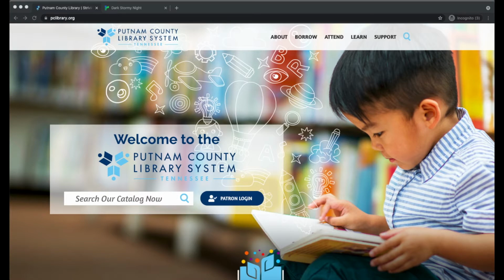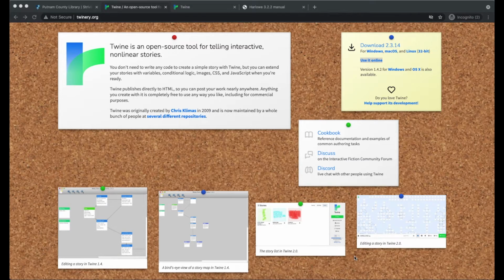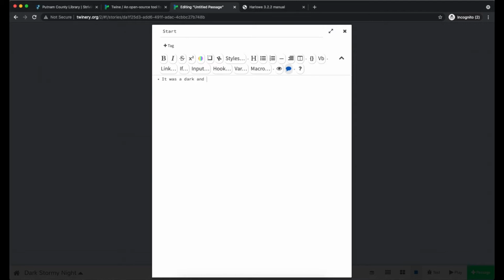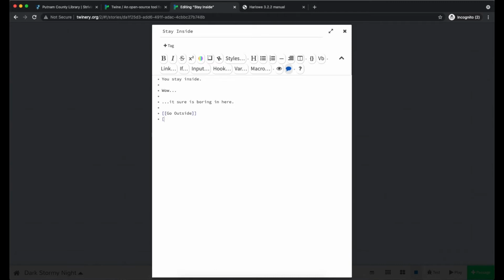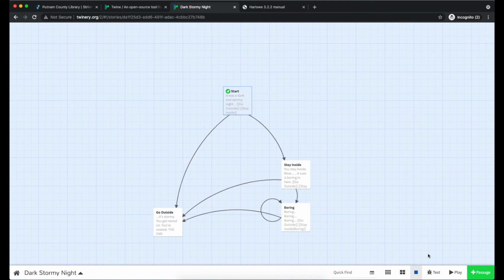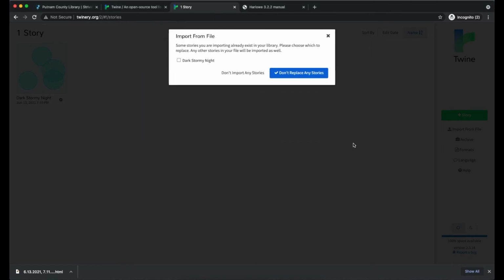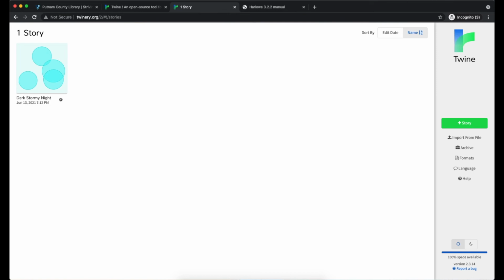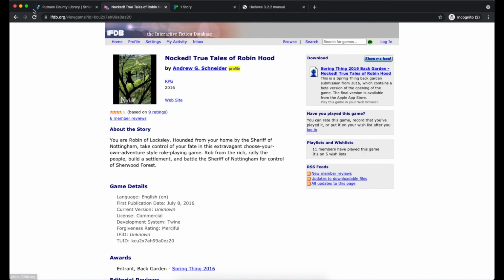Intro to Twine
A walkthrough of the basics of the Twine coding language.

Twine can be found at twinery.org.